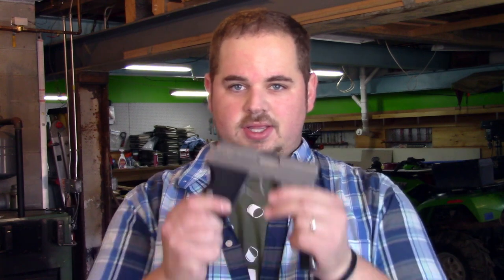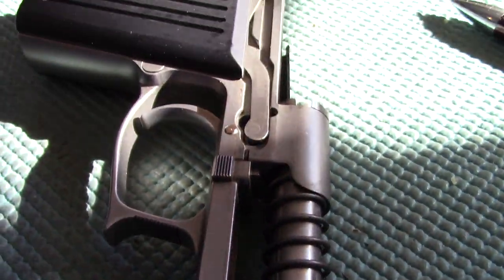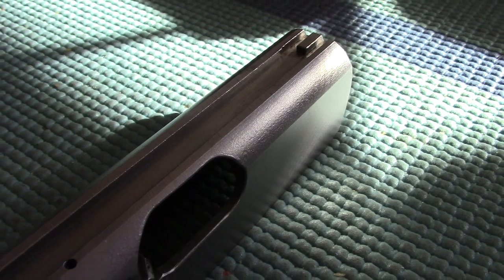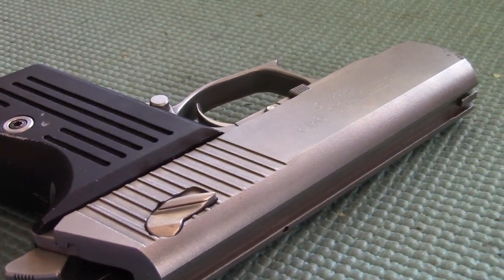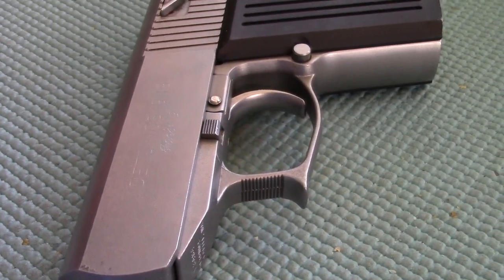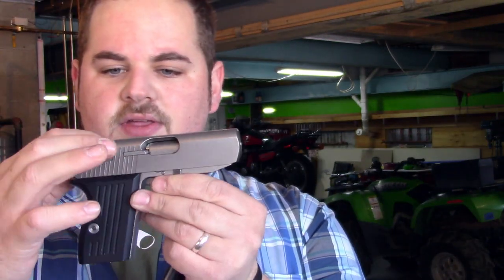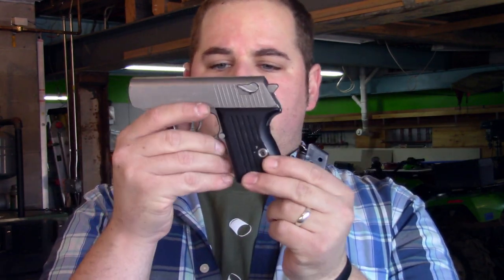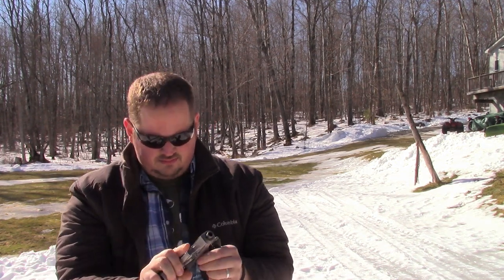Detonics Pocket 9 Overview & Range Shooting - Handgun Radio - Ryan Michad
The Detonics Pocket 9 is a relatively uncommon "straight blowback" 9mm that has a fixed barrel and uses an annular gas ring in the chamber to slow extraction of the fired case and keep the gun locked up until the pressure drops to a safe level. It's still one of the more uncomfortable guns to shoot, but is still an interesting piece of firearms history!